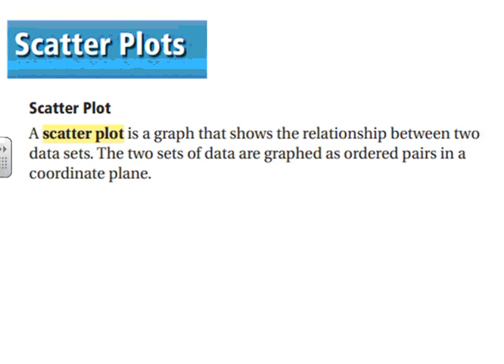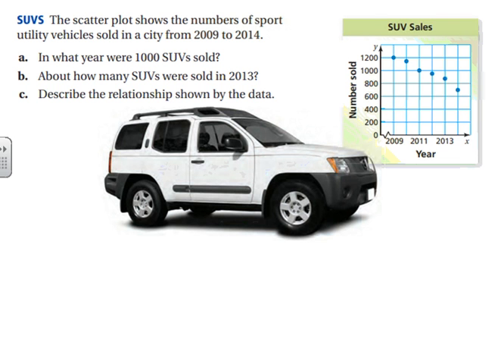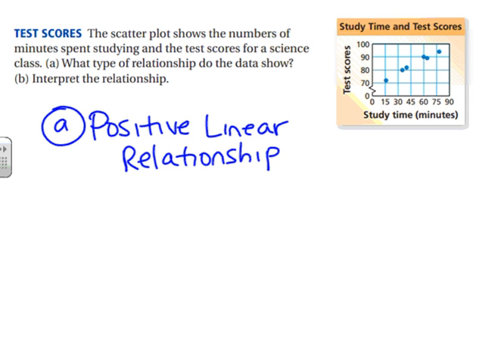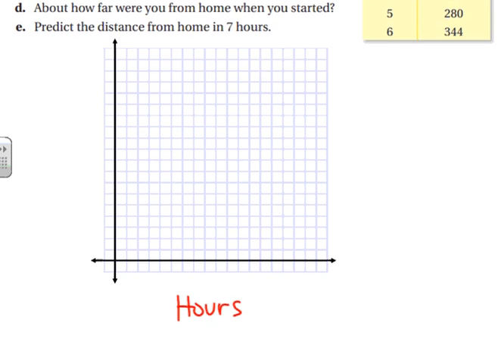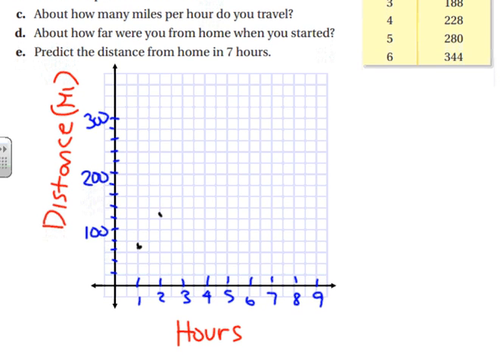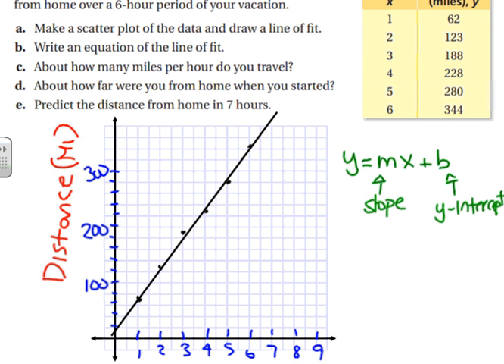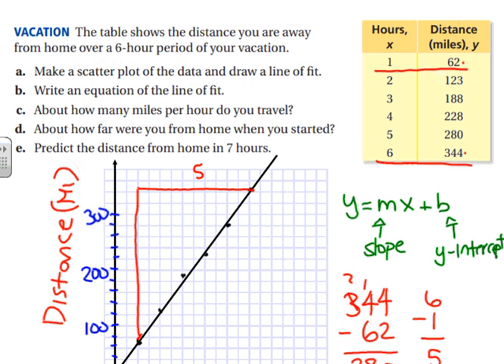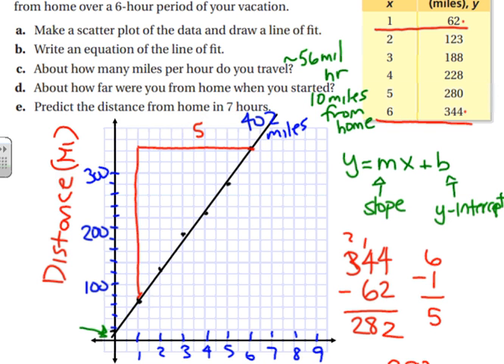Scatter Plots & Lines of Best Fit